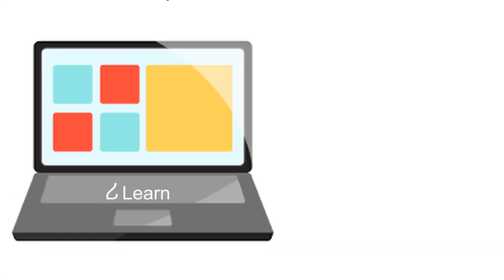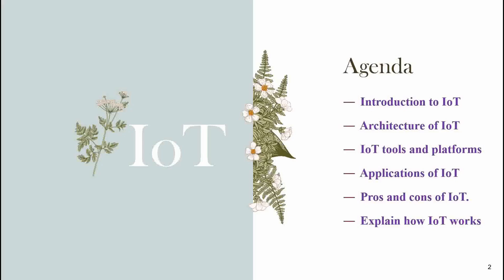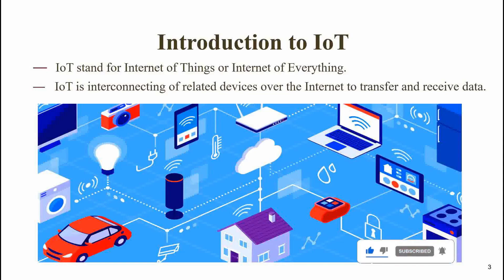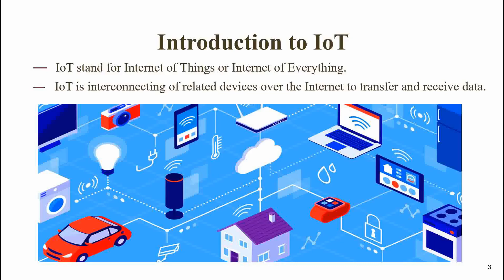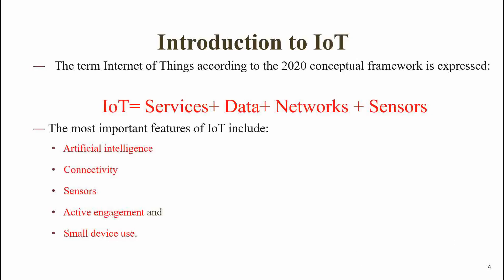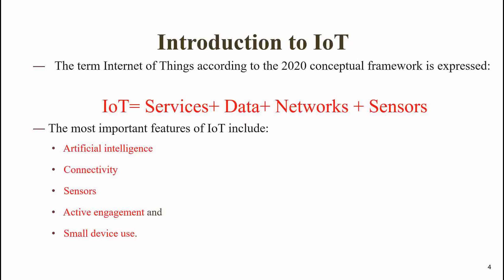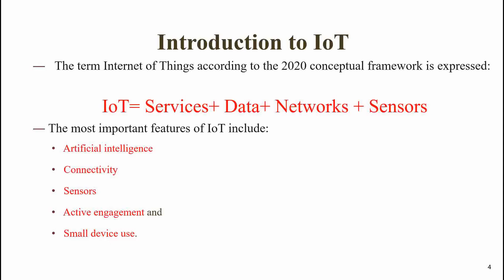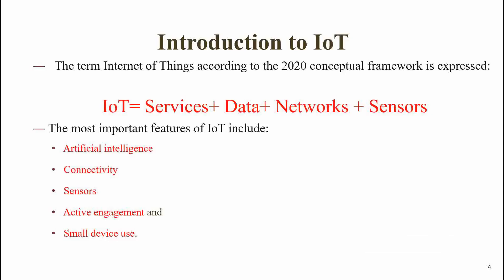Emerging Technology: chapter - 4 || part - 1. Introduction of Internet of Things (IoT).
In this video, we will learn about IoT. IoT is the interconnecting of different smart devices over the network to exchange data.